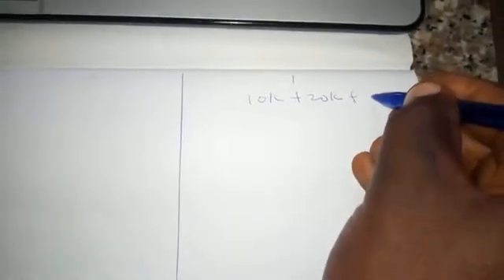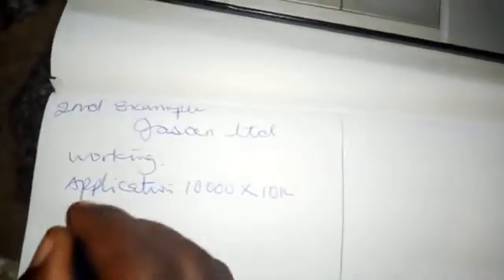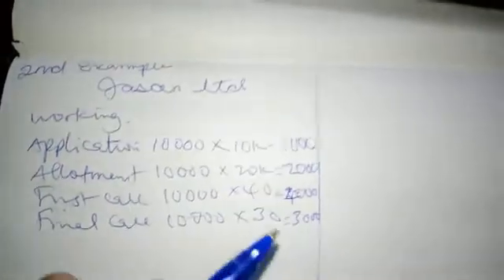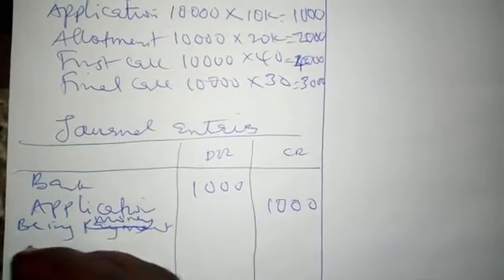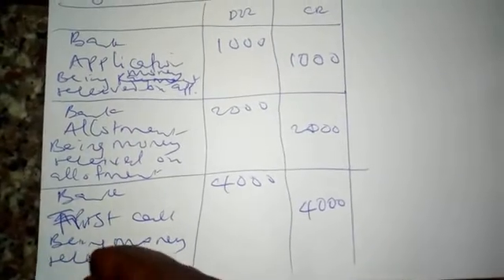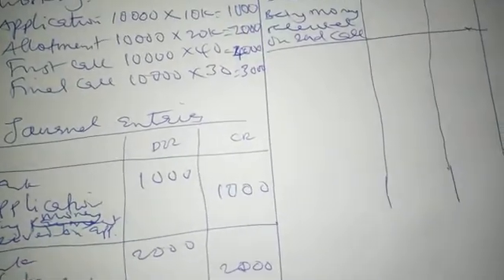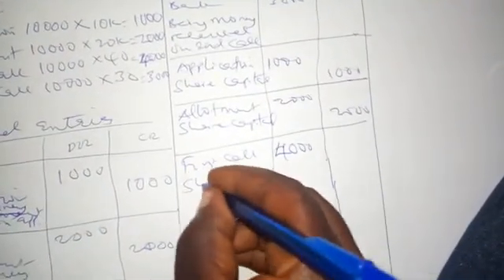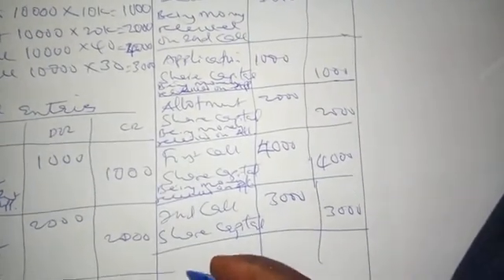Example two solution